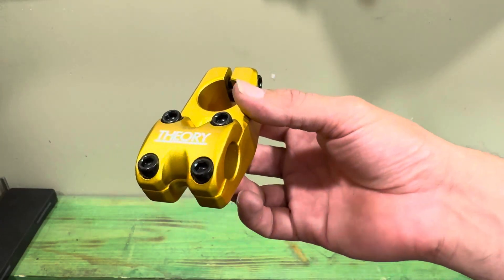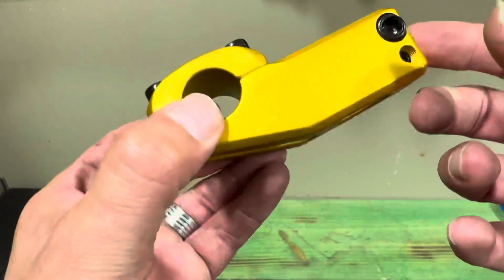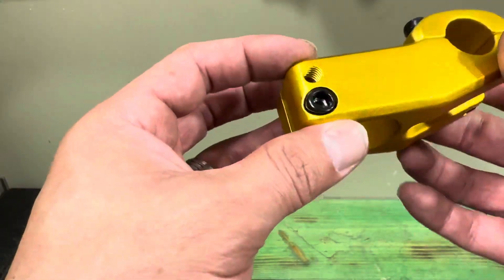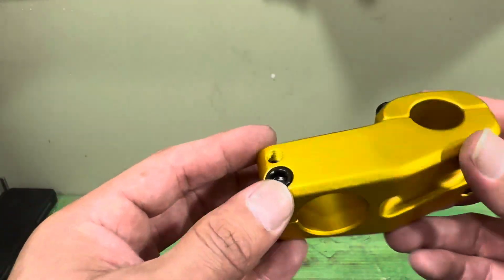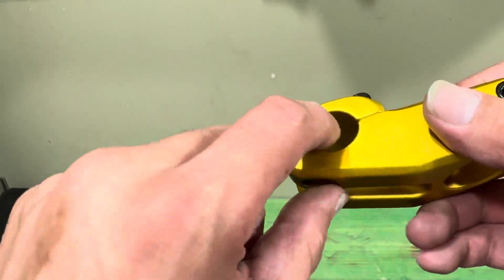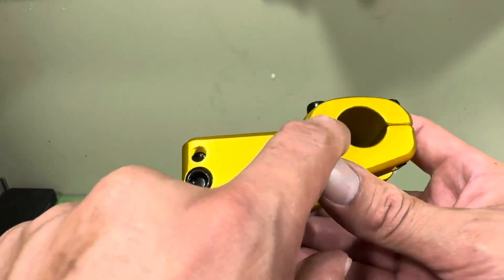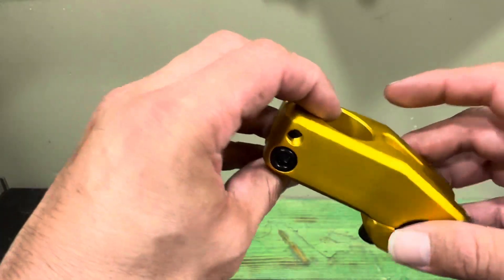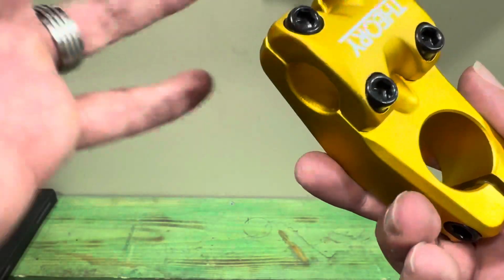Theory Bond stem Explained & Review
@sixtiesrider‬ explains everything about this Theory Bond stem from how it is made to what colors it comes in. This stem is designed for BMX, Big BMX, Klunkers, juvenile bikes and mountain bikes.